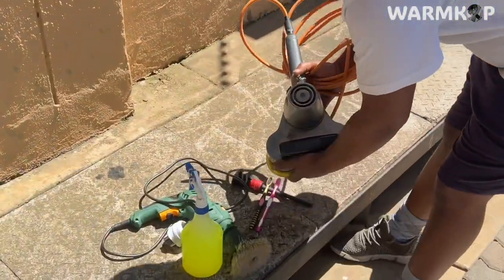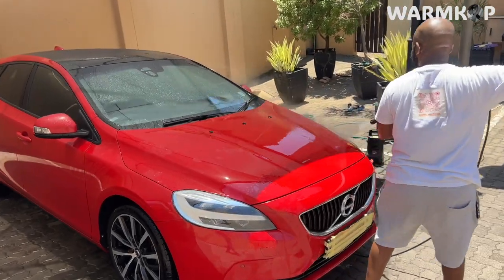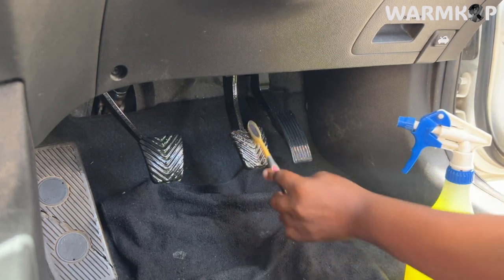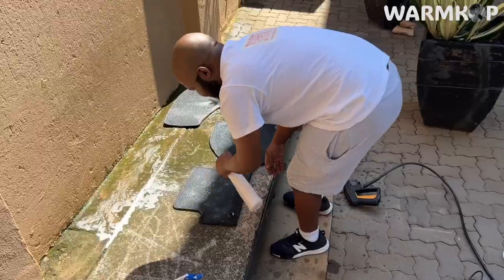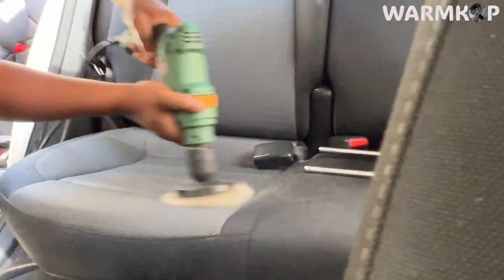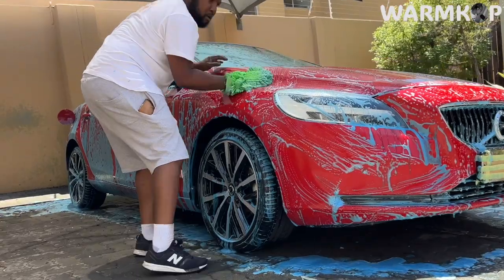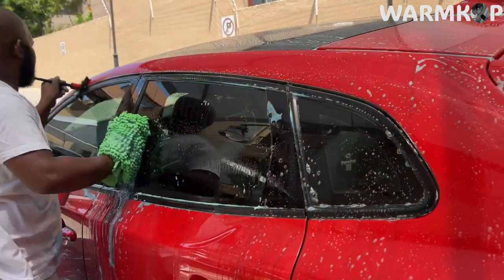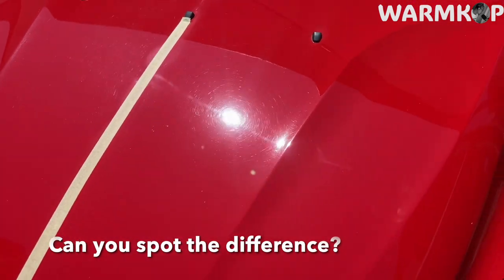Master Car Detailing at Home with Pro Tips from Andile Msomi | Msomi Prestige Car Wash #1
Join us as we dive into the world of car detailing with Andile Msomi, founder of Msomi Prestige. Discover the art of washing your own vehicle like a pro, as Andile shares his expert tips, do's, and don'ts. Learn about his journey, his passion for cars, and how he's changing the game in the car detailing industry. Whether you're a car enthusiast or just looking to give your vehicle some TLC, this video is for you. Don't miss out on this exclusive look into the world of car care!

WhatsApp him on 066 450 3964